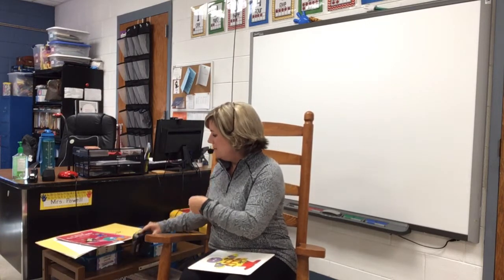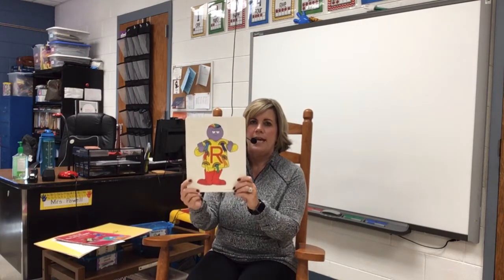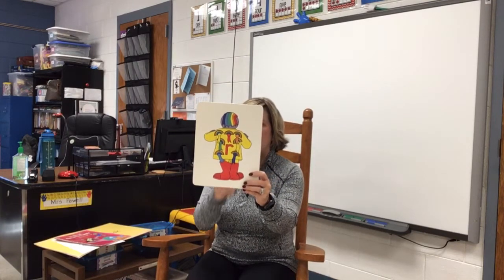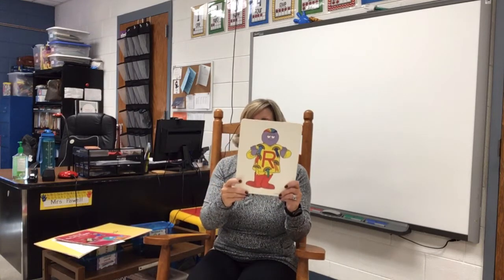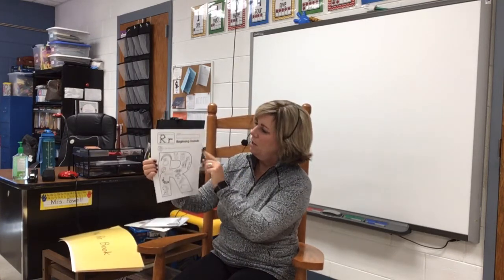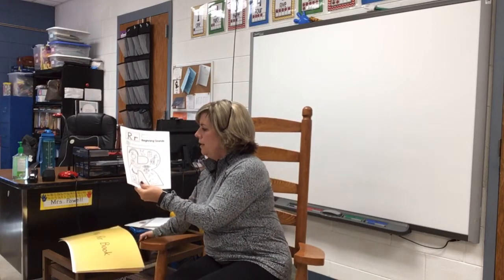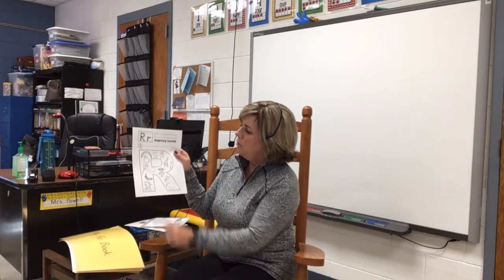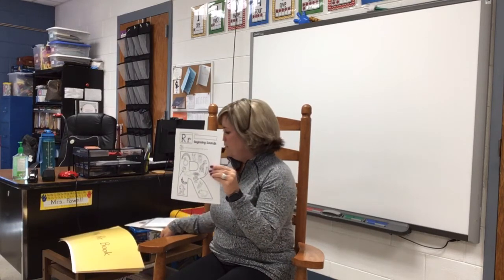Nov 9 alphabet